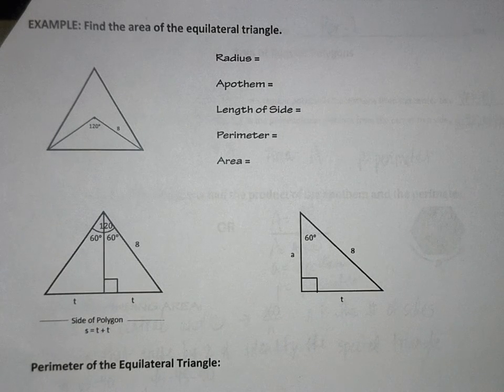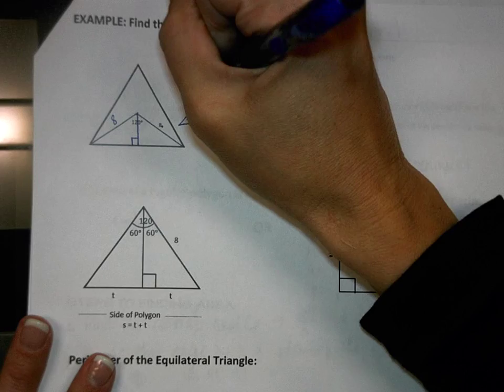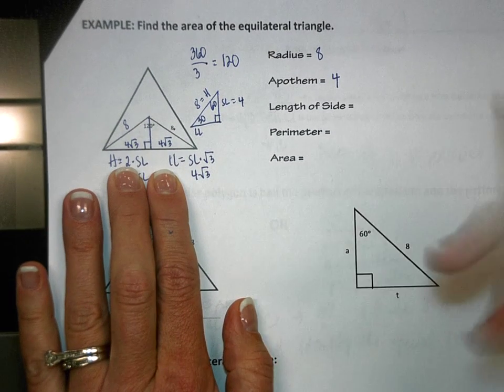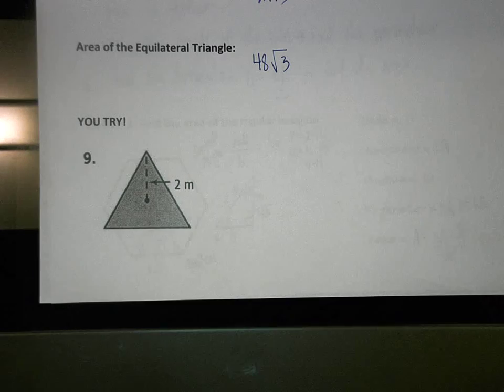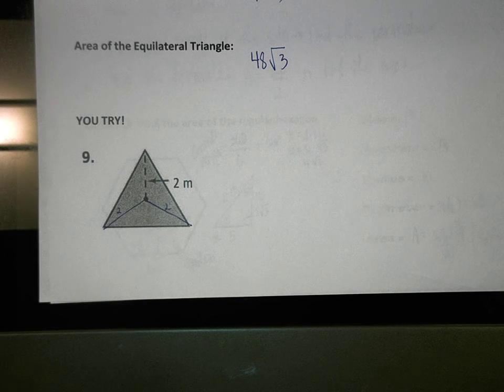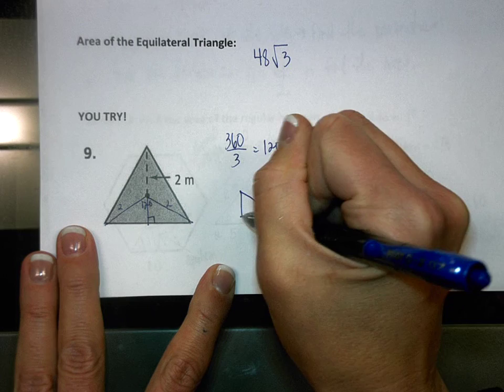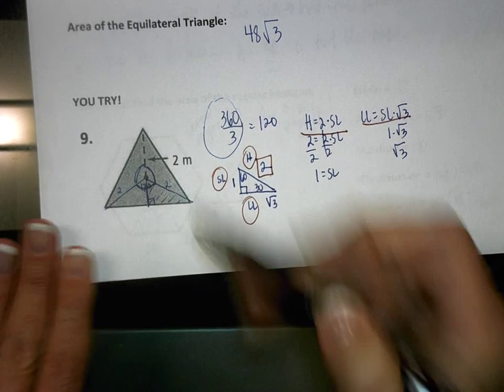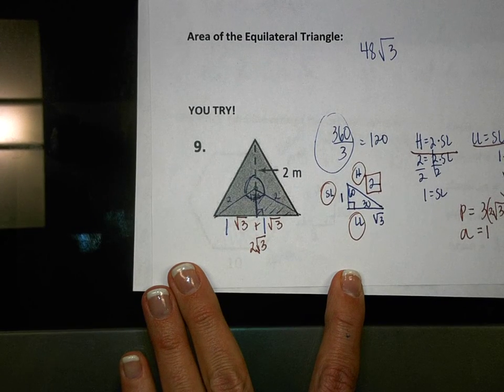Math 2 Unit 7 5 part 2